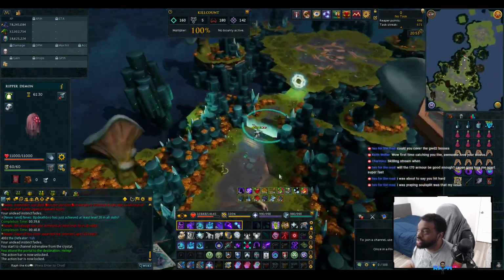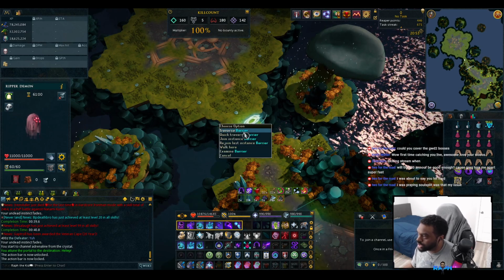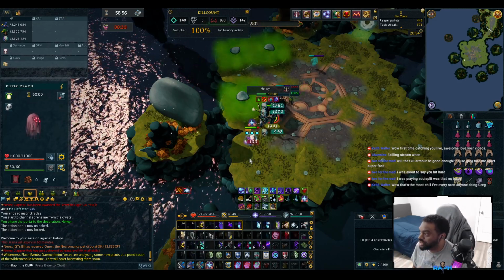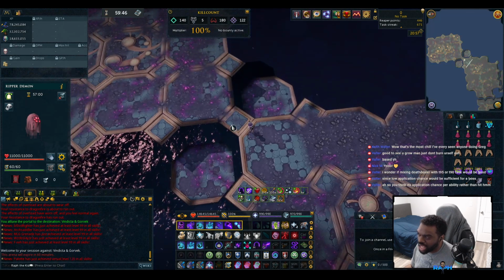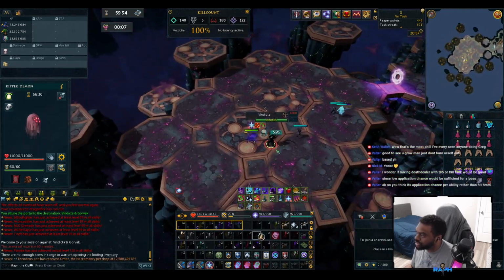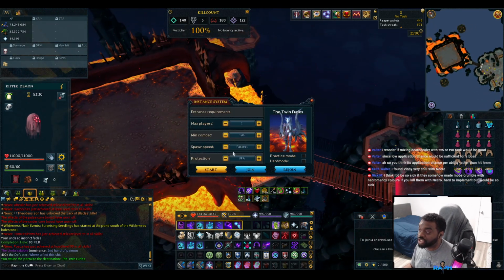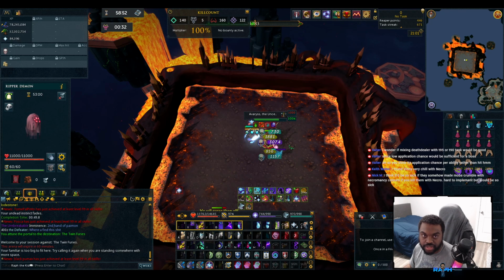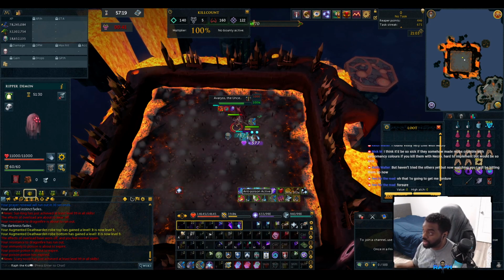Necromancer's Guide to God Wars Dungeon 2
Hey guys, this is less of a formal guide and more focused on showing you how to easily kill god wars 2 bosses with Necro. I do explain what I'm doing, but honestly, I'm not doing a whole lot so, hope this helps lmao. A lot of people were asking for this, so I figured I'd do a quick walkthrough on stream. Let me know if you like the less formal content!